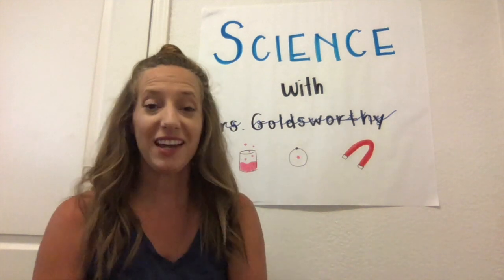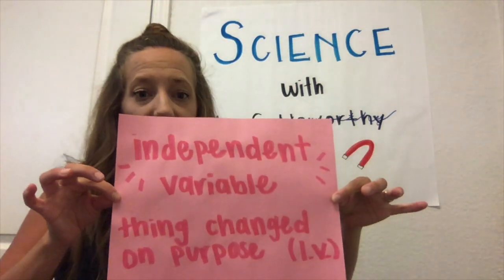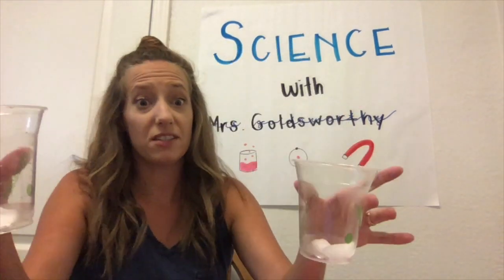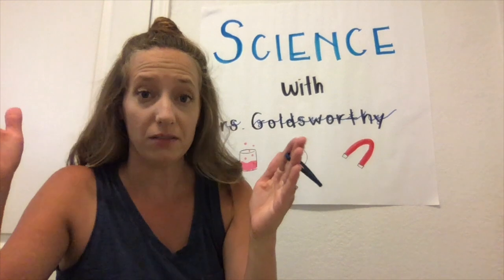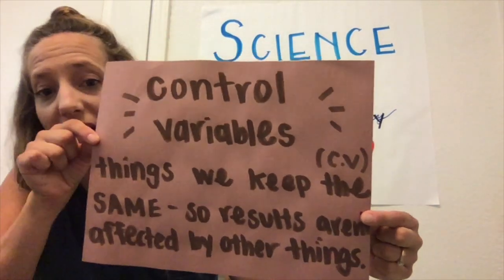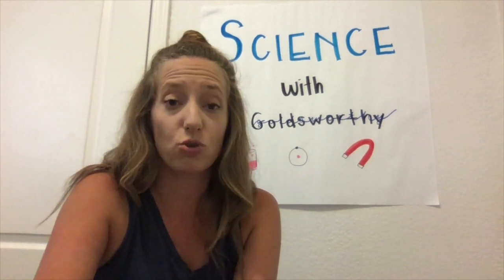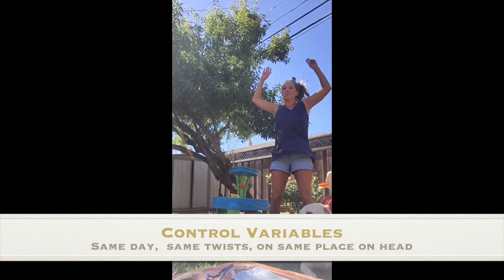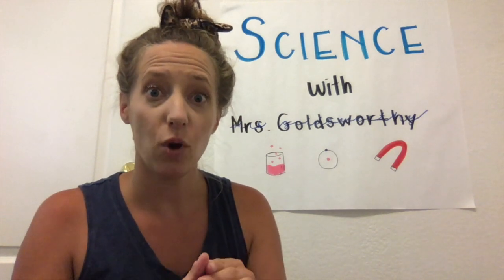Scientific Variables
This video is about independent variables, dependent variables, and control variables.